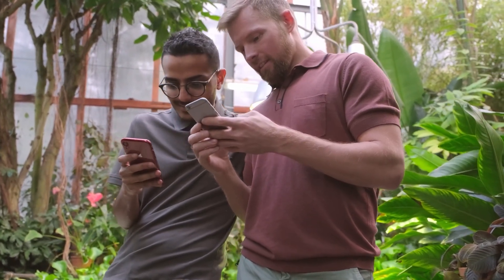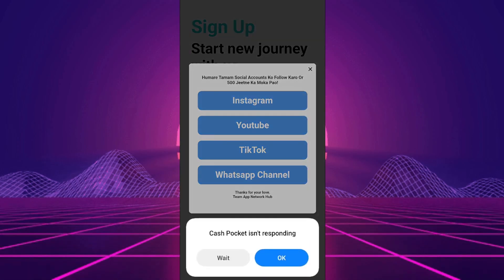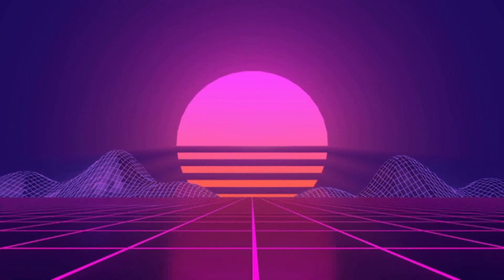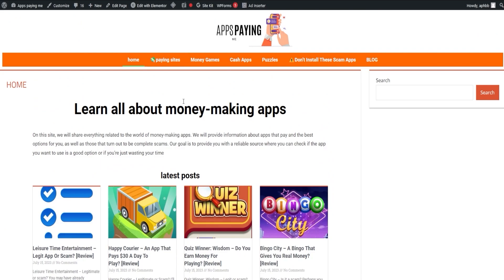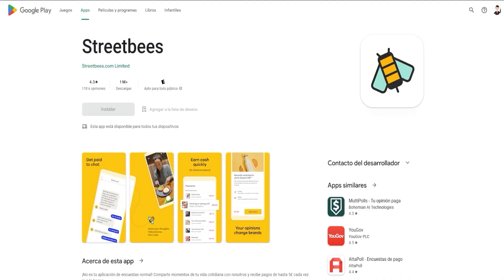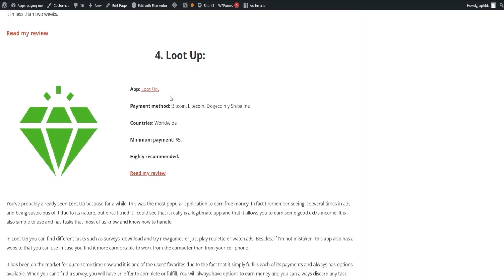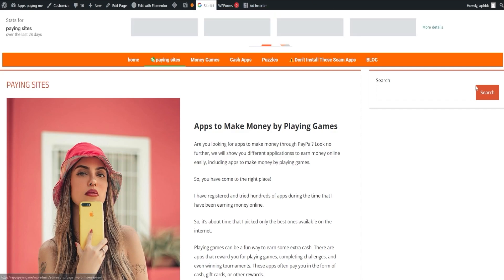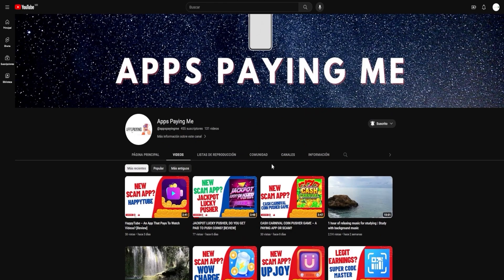Cash Pocket – Play & Earn – Review : App to Earn Money PayPal 2024💸 ¿FAKE?